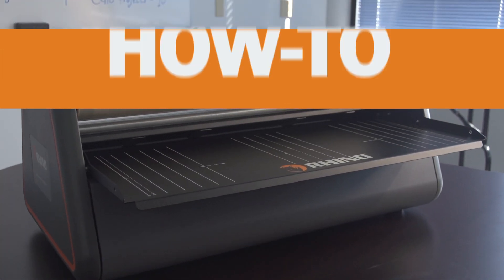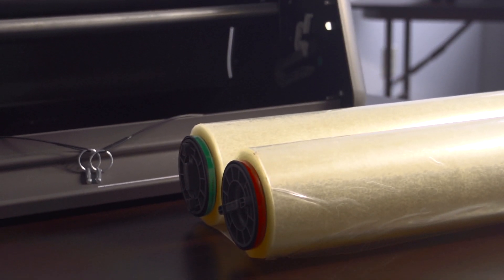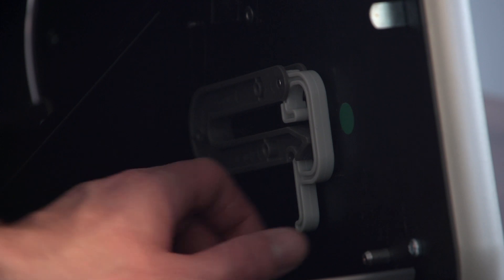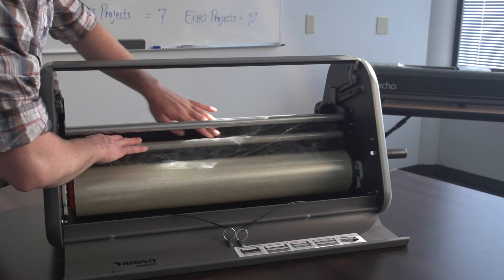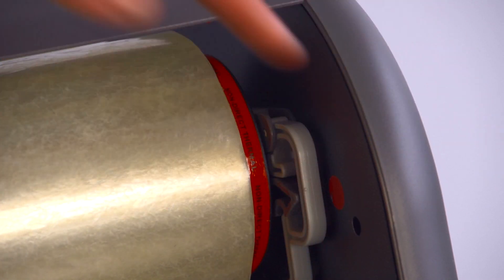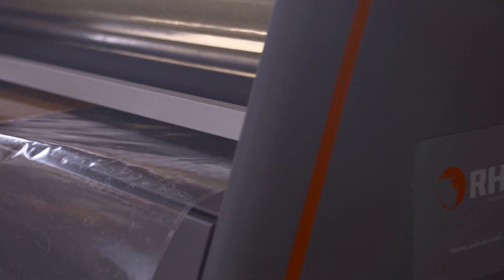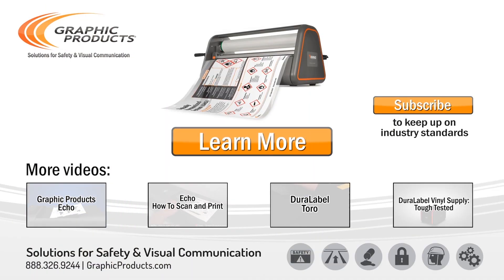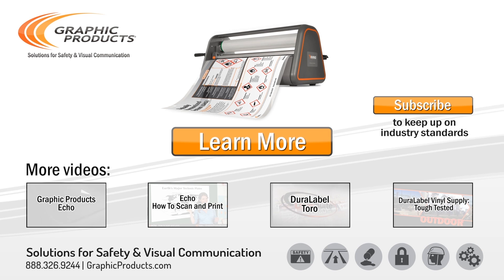Loading the Rhino Cold Laminator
Learn how to quickly load laminate supply into the Rhino cold laminator by Graphic Products.

Rhino is the perfect tool to extend the life of any important document. It doesn’t require heat or electricity, just a simple turn of the handle and your documents come out the other end with a durable, gloss laminate.

For any other support needs: download the latest printer drivers, FAQ’s, Live Chat, and more

To keep up on industry standards, hear the latest OSHA news, or to get the inside scoop from the safety experts: subscribe to our channel, like is on Facebook, or follow us on LinkedIn, Google+, and Twitter!